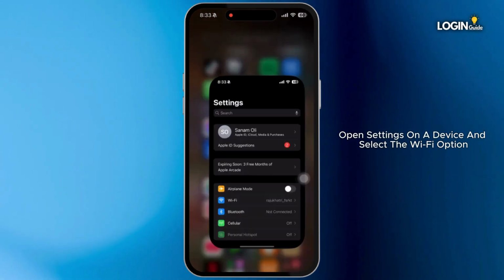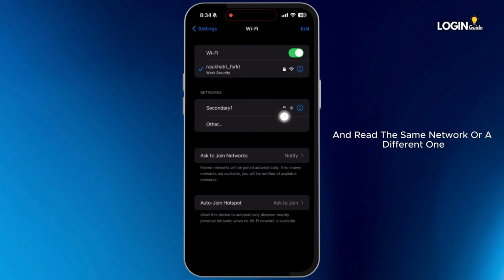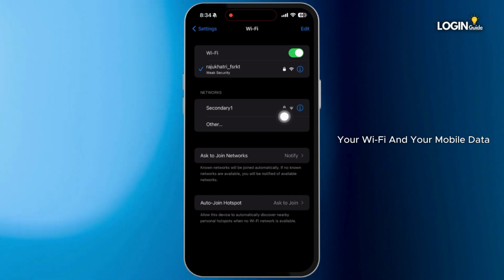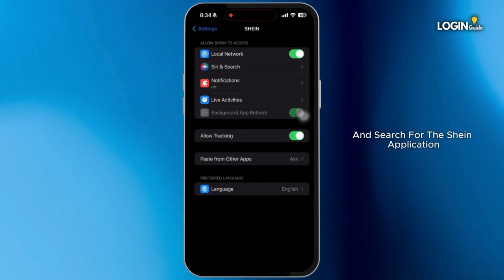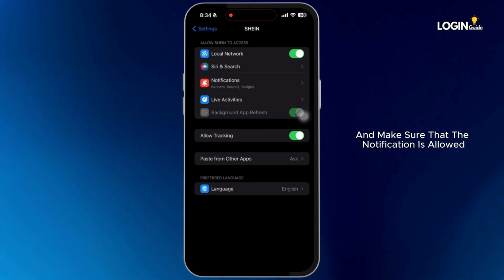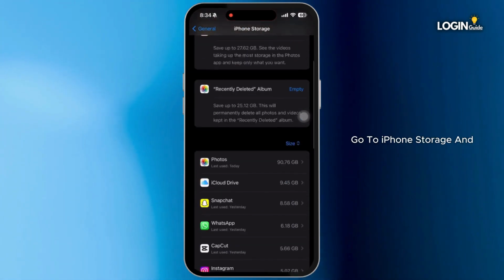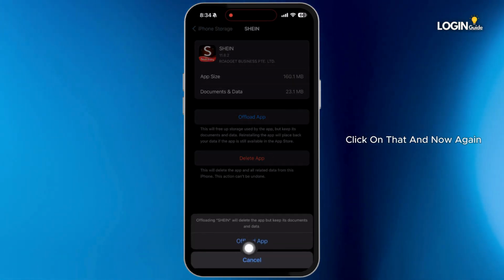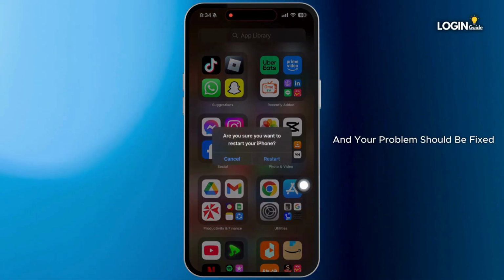How To Fix Shein App Network Error (Full Guide)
Experiencing network issues on the Shein app? This guide provides effective steps to resolve connectivity problems and get back to shopping with ease!

0:05 - Common Causes of Shein Network Errors
0:10 - Step-by-Step Solutions to Fix Connection Issues

Follow these troubleshooting tips to solve network errors, clear cache, and ensure a stable connection for a smooth Shein experience.